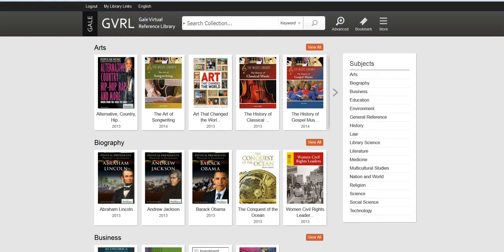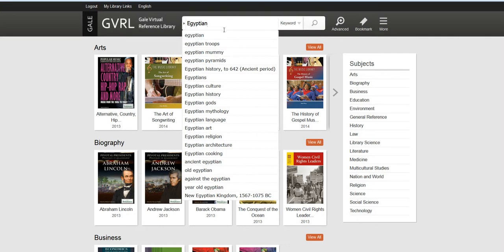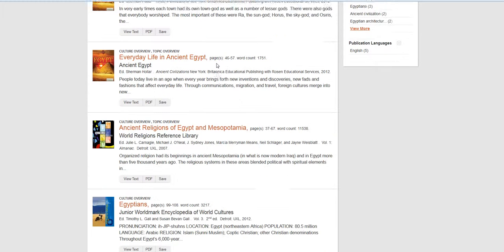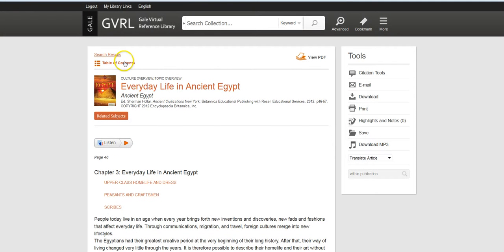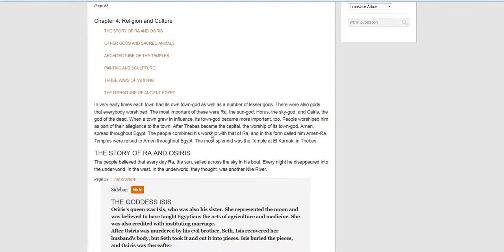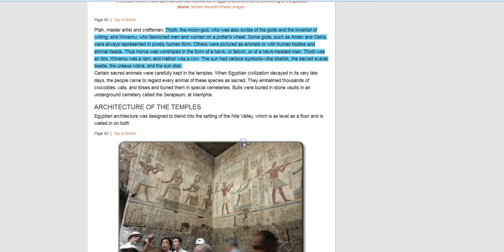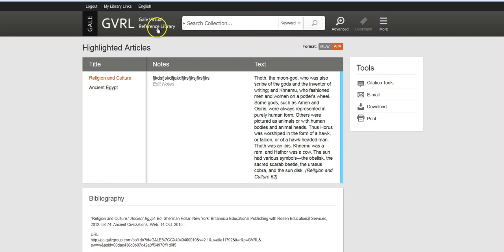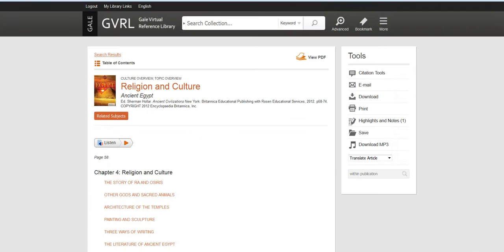Quick Intro to GVRL, Fall 2015